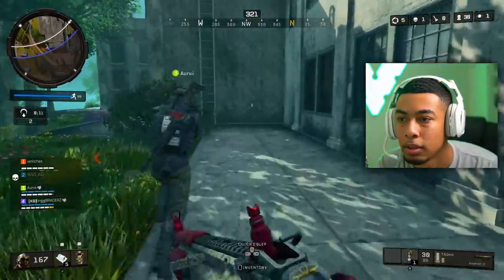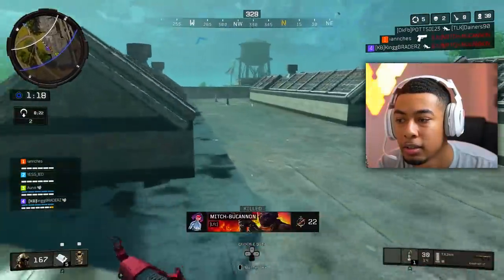*NEW* FREE MAP Is AMAZING!! 😍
FREE MAP!!

🌍 • Use Clan Tag "KB" In BLACK OPS 4!